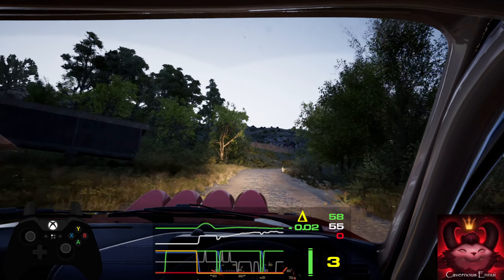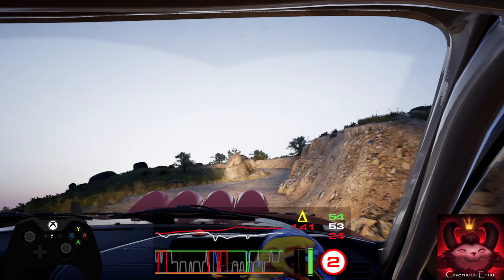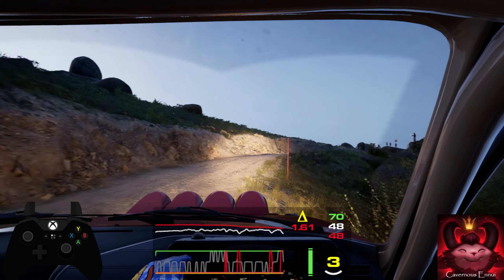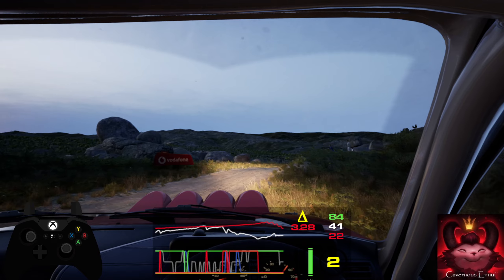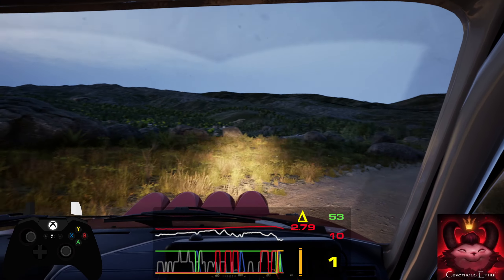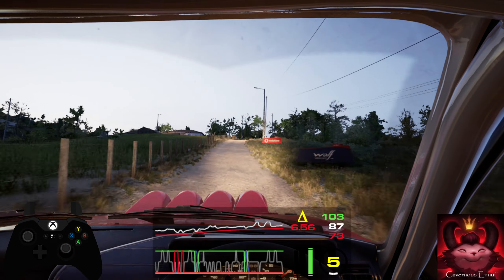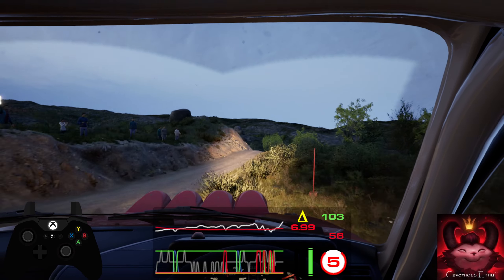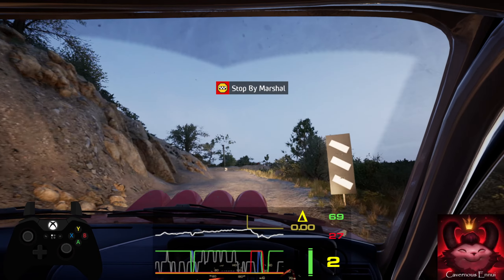Official Weekly Rally S2 R15 Portugal 1 Viana Do Castelo Peugeot 205 GTI EA WRC